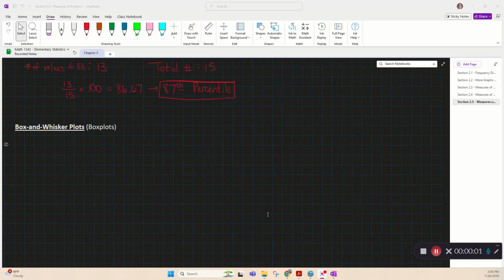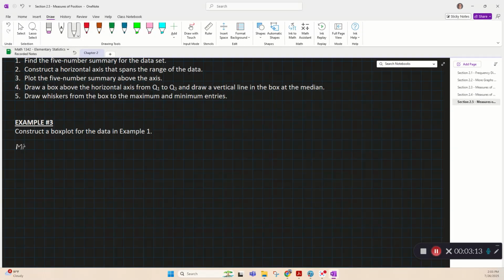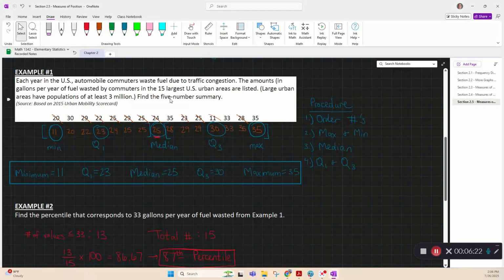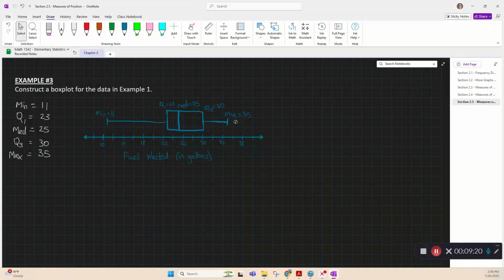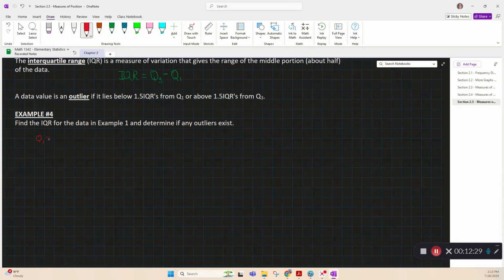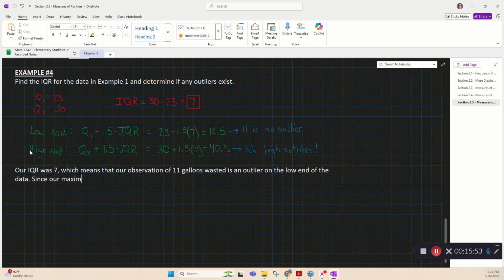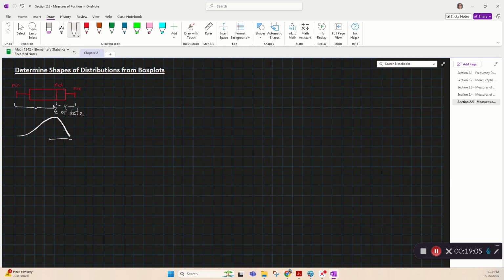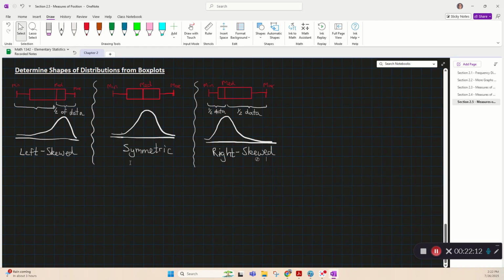Section 2.5 (Part 2 of 4) - Boxplots